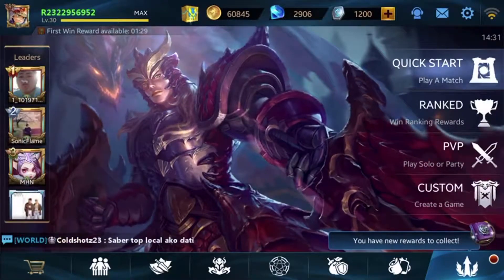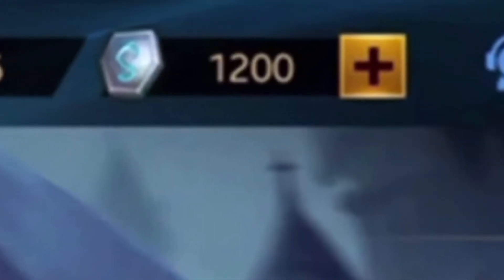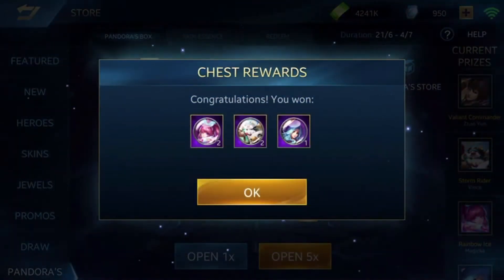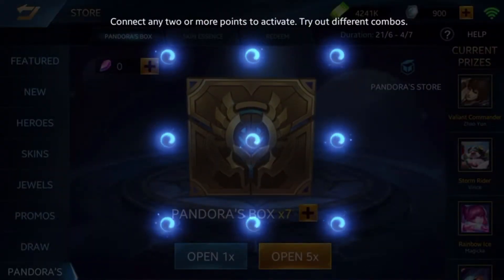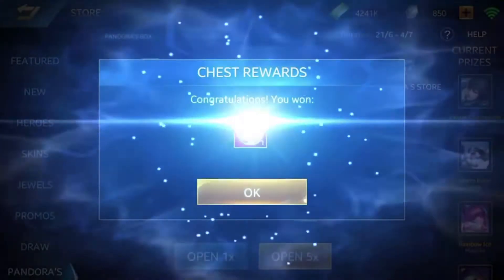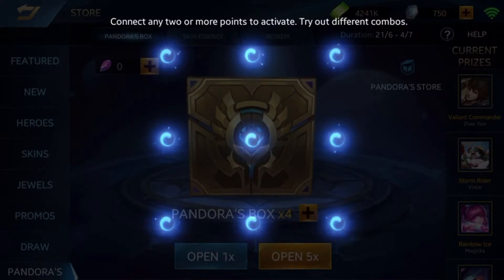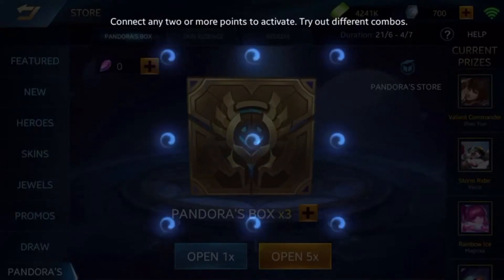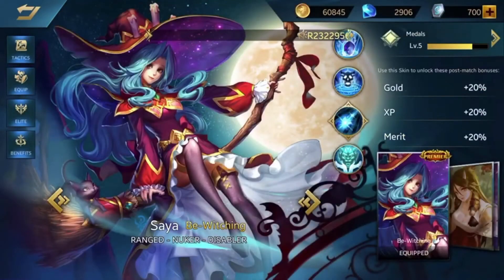HEROES EVOLVED - PANDORA BOX | 1ST TIME OPENING!! | 10 BOXES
HEROES EVOLVED - PANDORA BOX | 1ST TIME OPENING!!